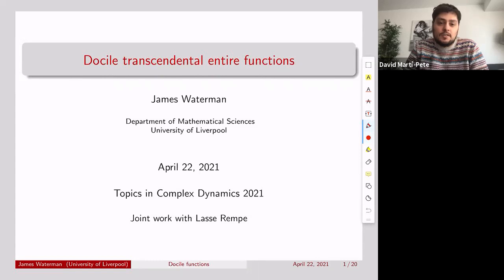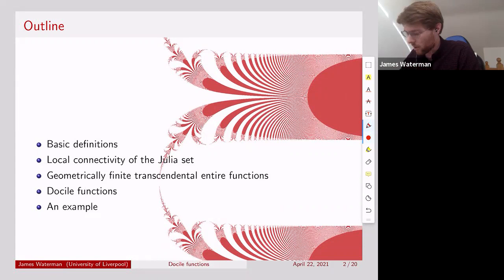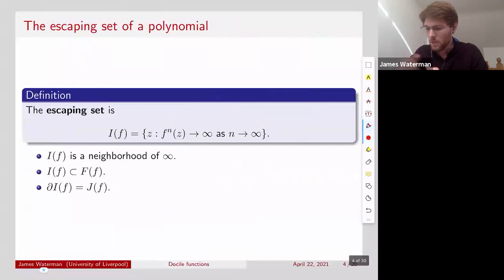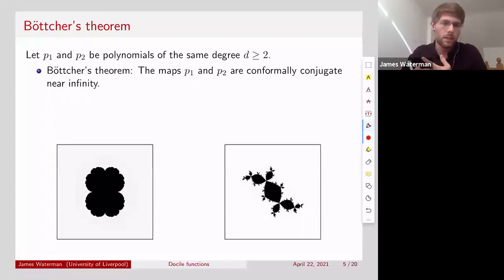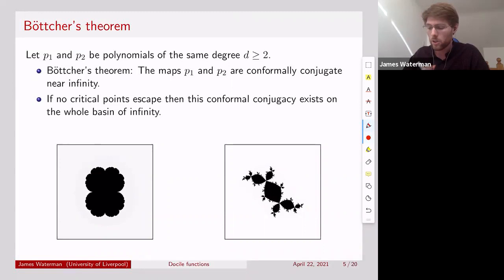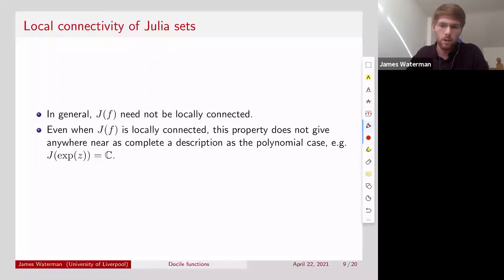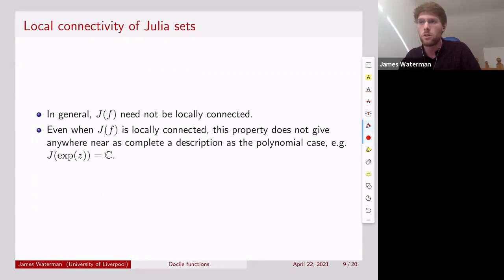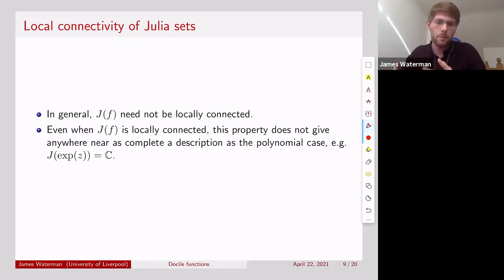Docile entire functions - James Waterman